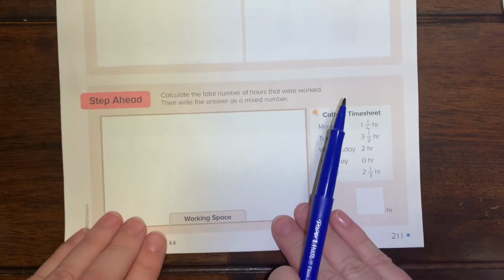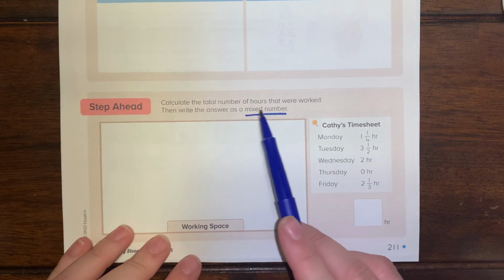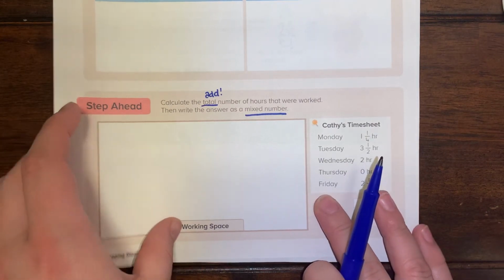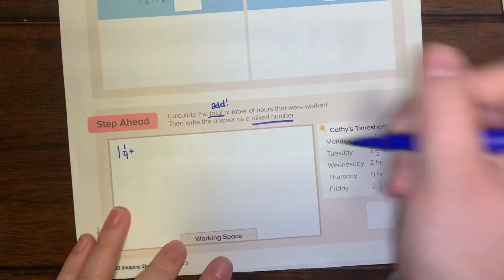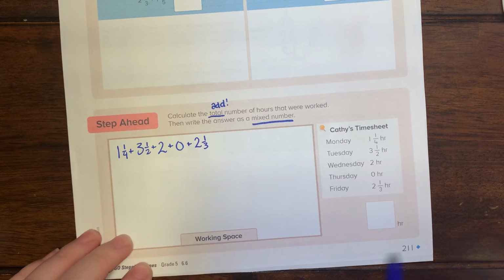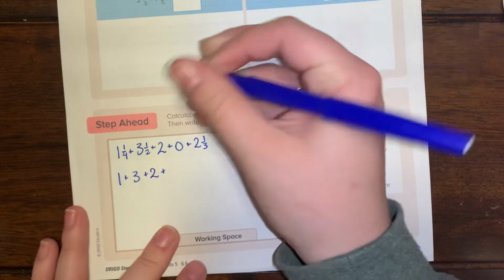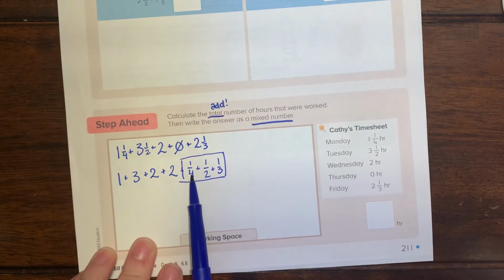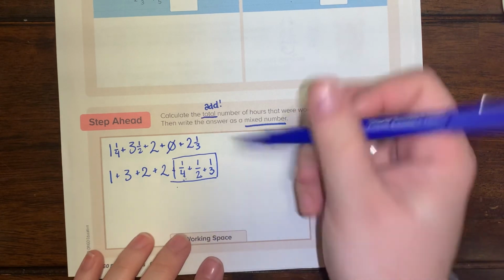Origo 6.6 - Common Fractions: Adding Mixed Numbers (unrelated denominators)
In this video, Mrs. Stafford will go over this worksheet for Mrs. Karleskint’s class. If you have any questions send a message to Mrs. Karleskint or ask it during our Google Meet. Good luck and do your best!